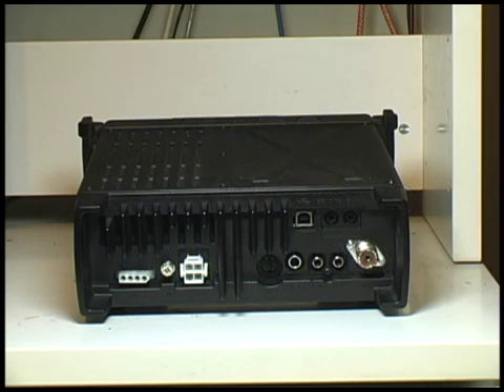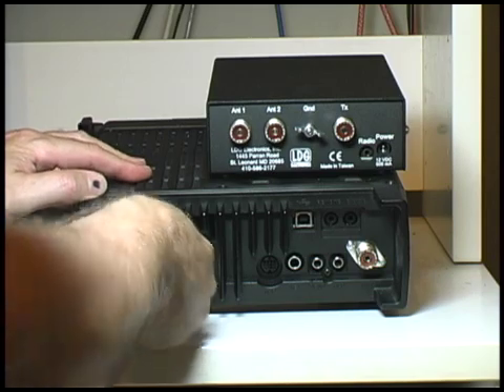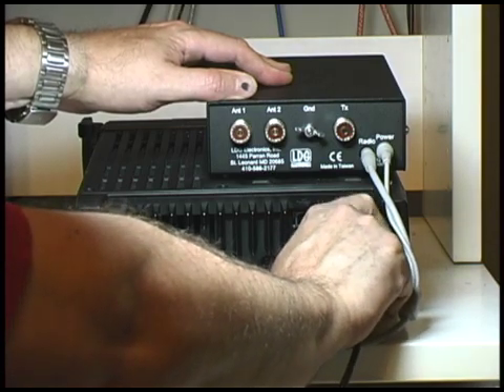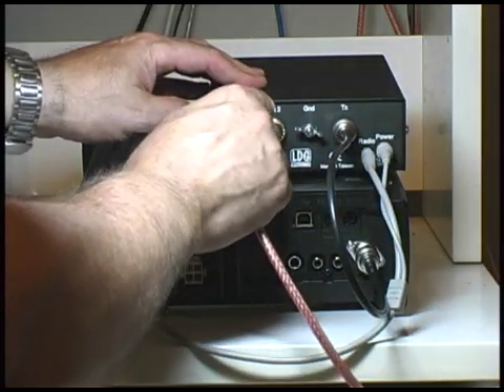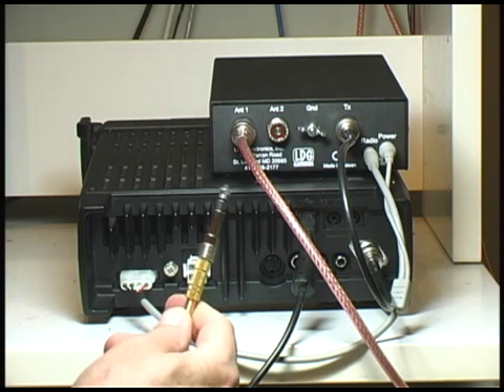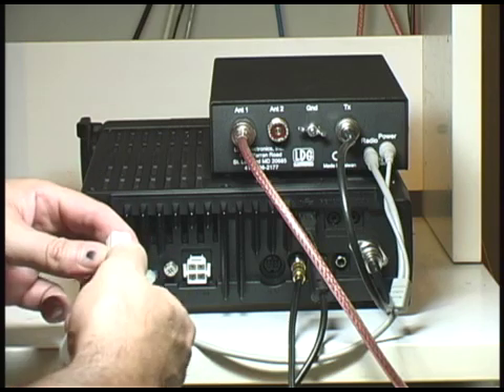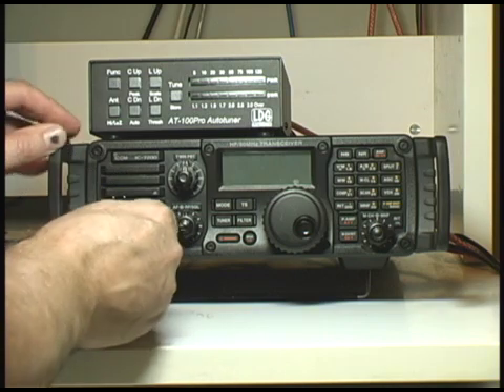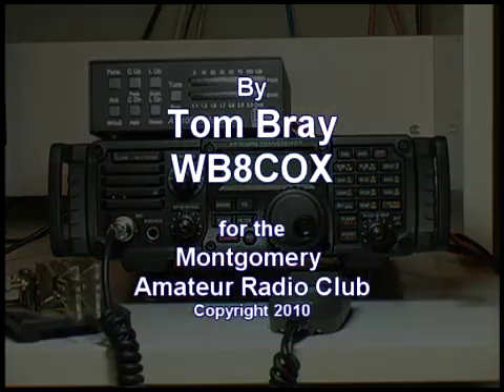Icom IC-7200 Setup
Directions for setting up the IC-7200 with the LDG AT-100Pro Autotuner